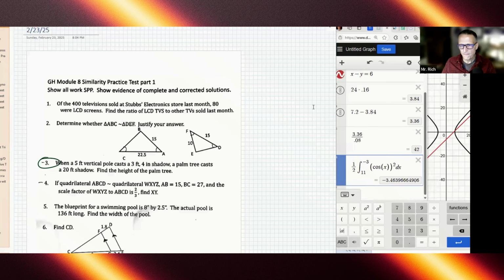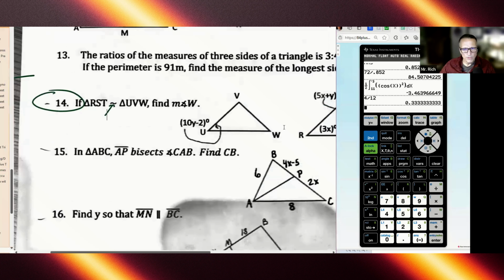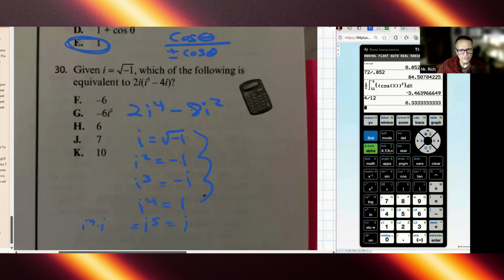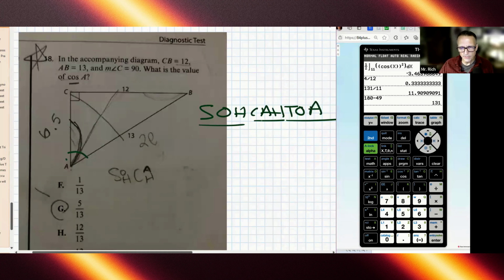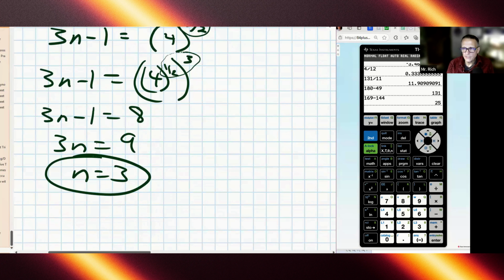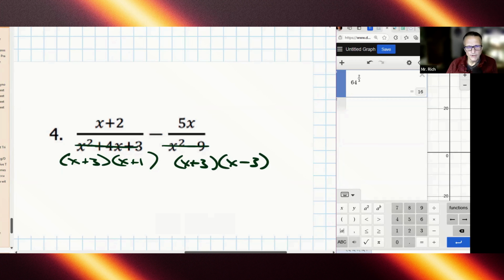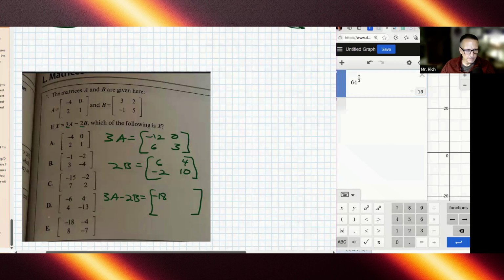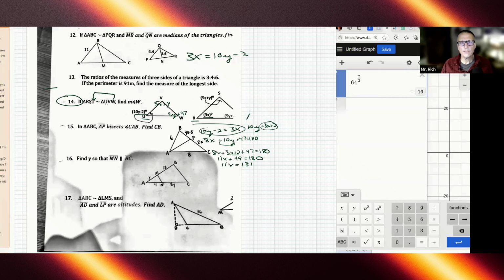Mr. Rich Q and A - Sunday 2/23/25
Mr. Rich takes questions from his students on Algebra 2, Geometry and some ACT Prep!